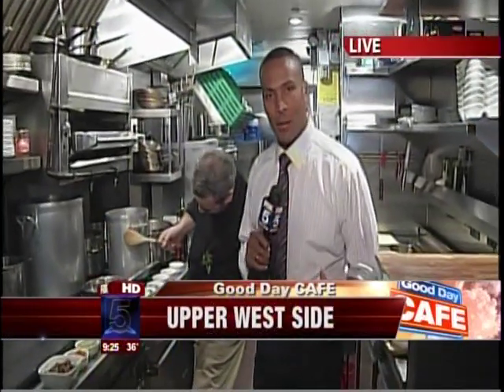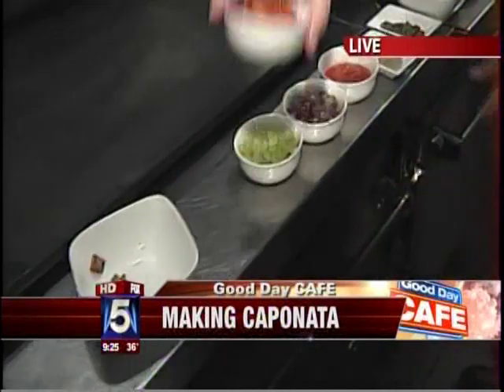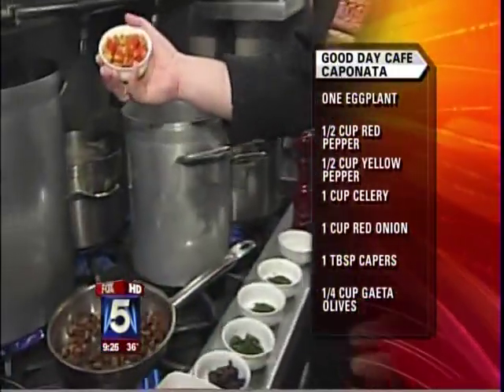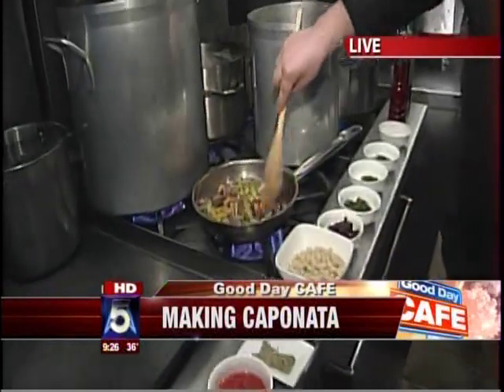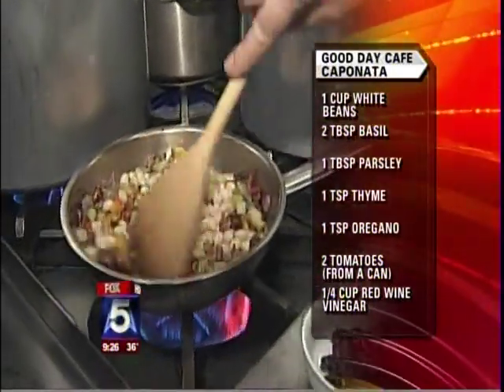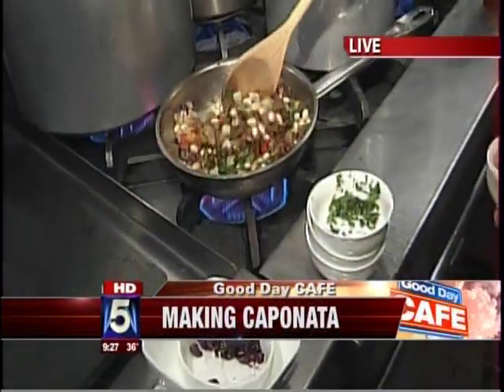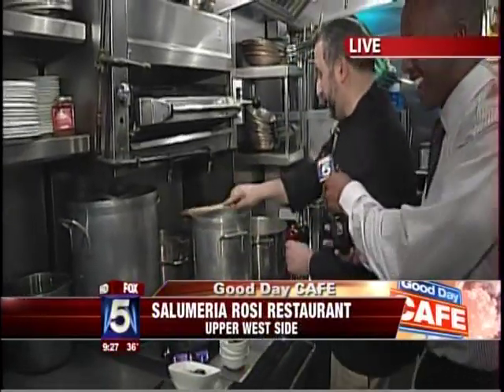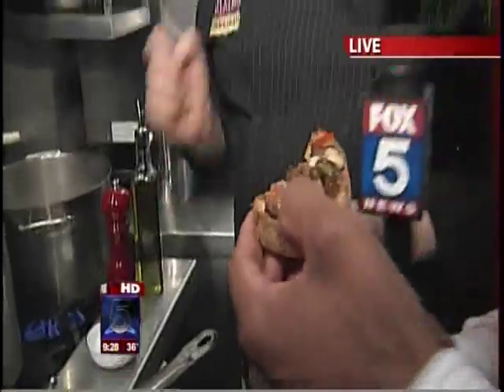Chef Cesare Casella on Good Day Café (New York's FOX 5)